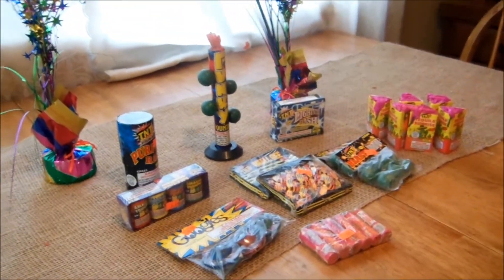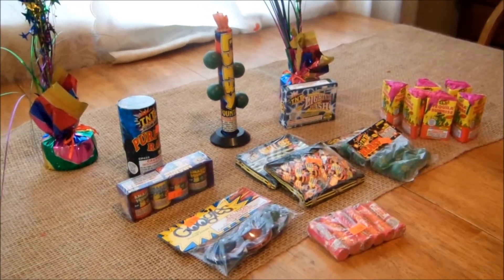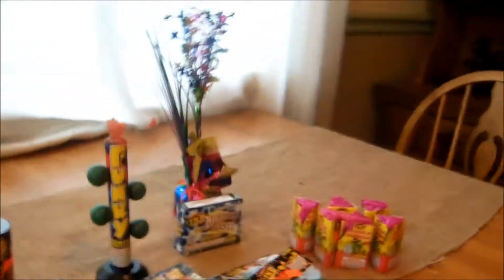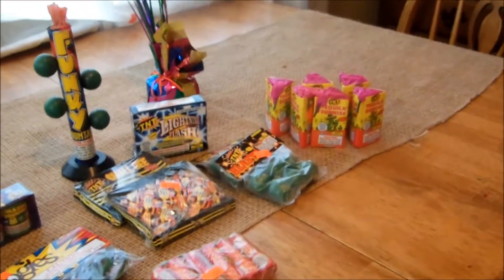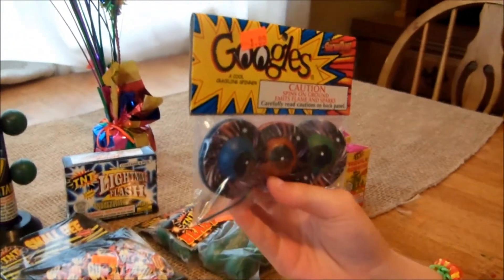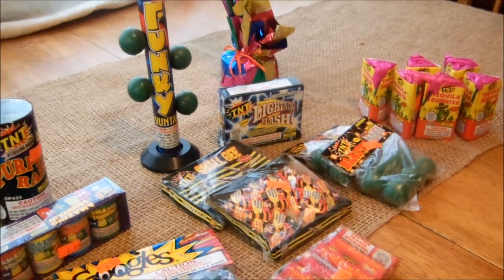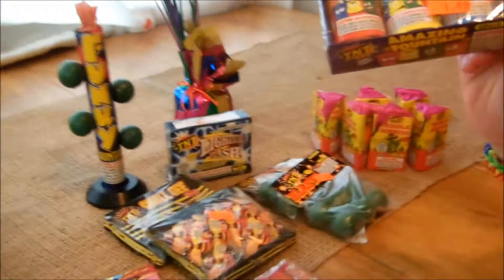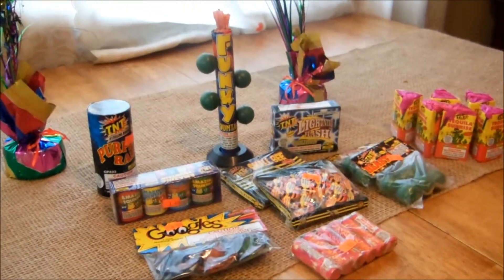Rainy Day Firework Novelty Haul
A few novelties we got .all safe and sane. some demos to follow at later dates...later PYRO NATION.